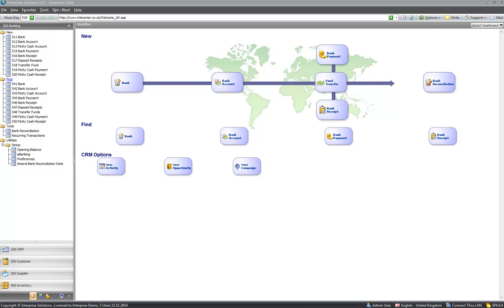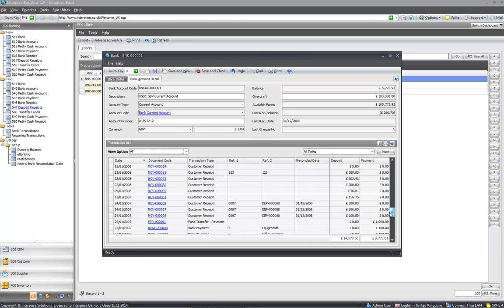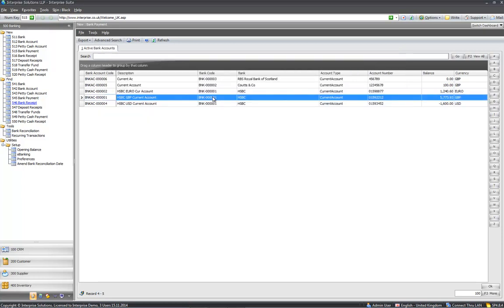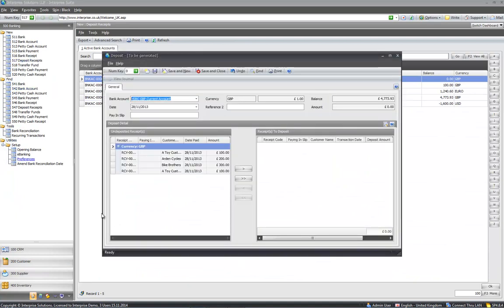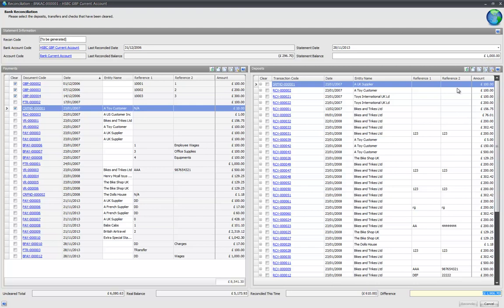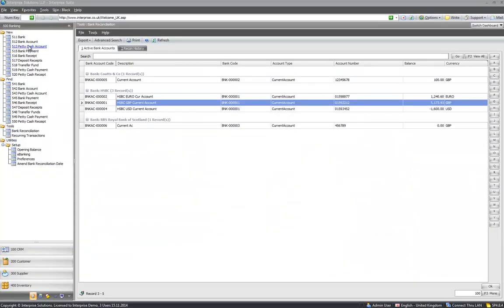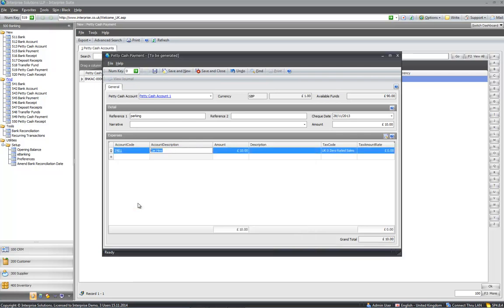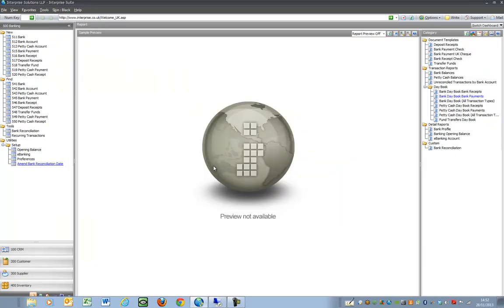[HD] Interprise Suite Banking Module Demo 2014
Interprise Suite Banking Module Demo 2014 - Watch in HD